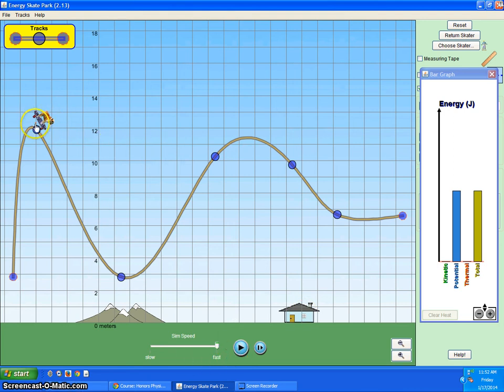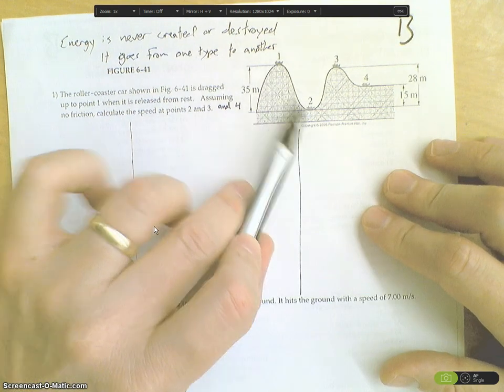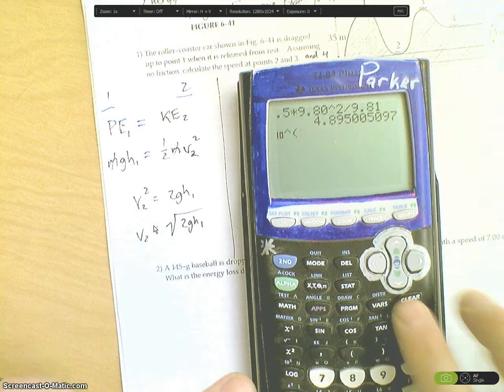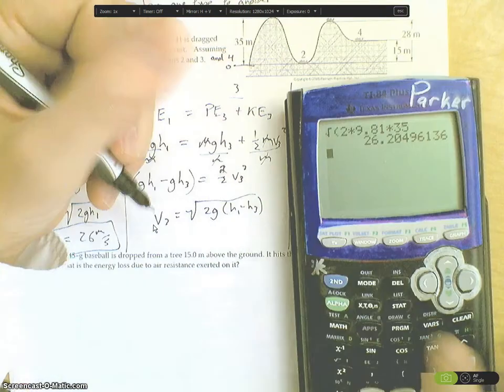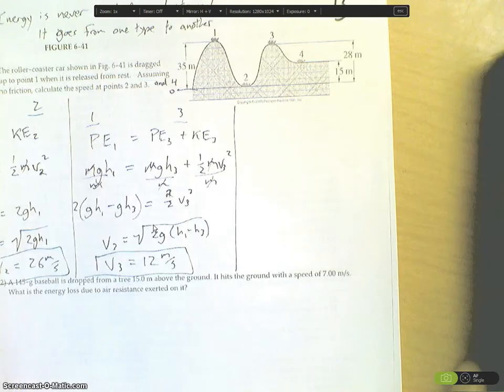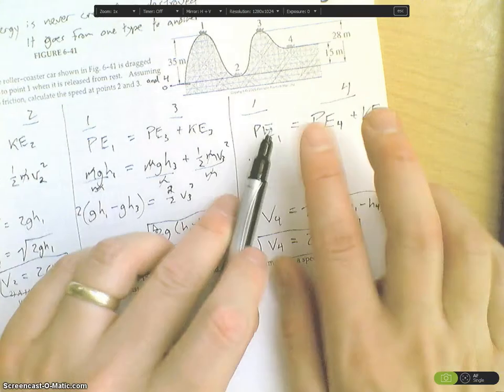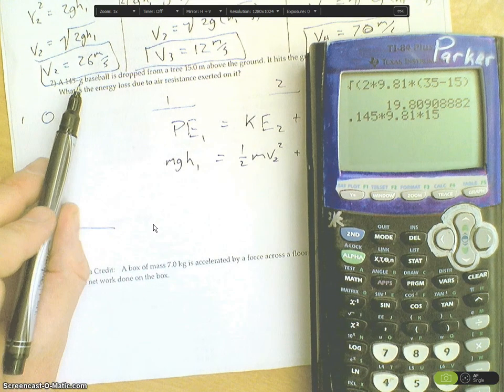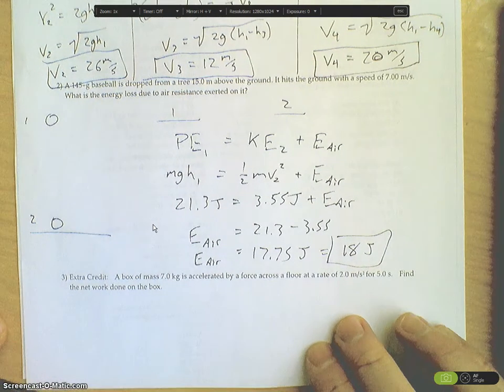midterm review - energy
Parker - Physics Screencast